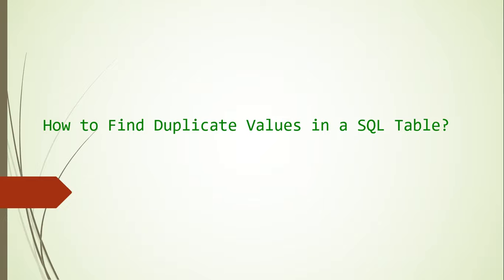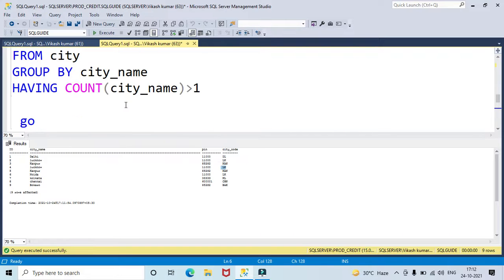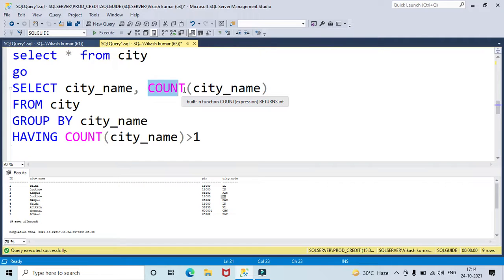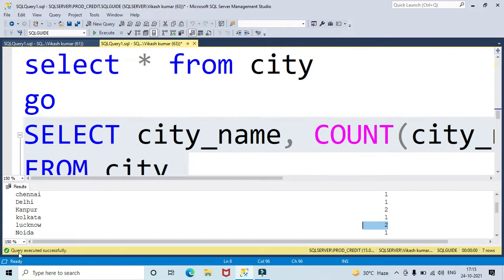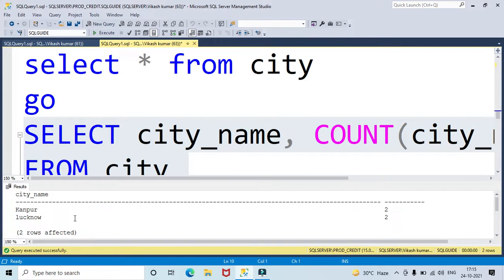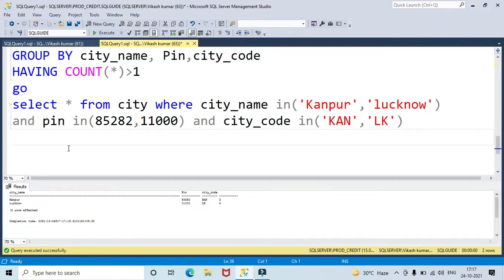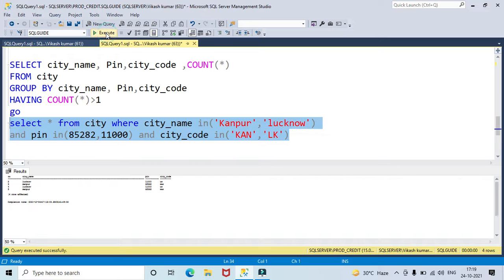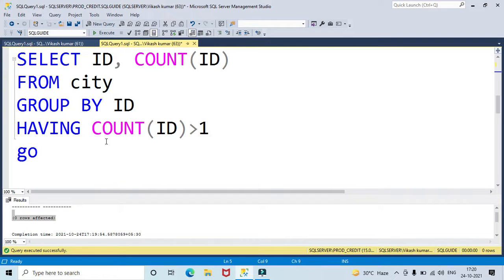How to Find Duplicate Values in a SQL Table?